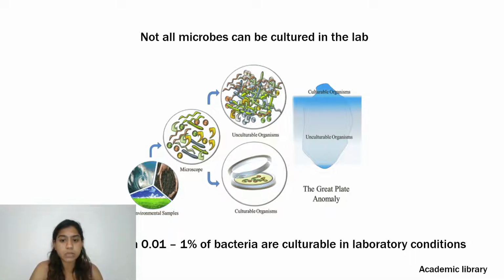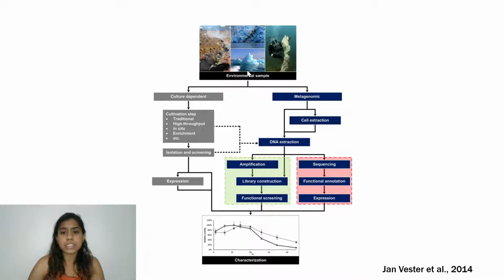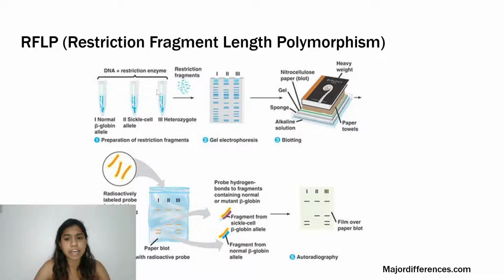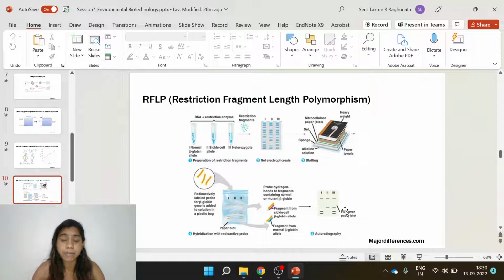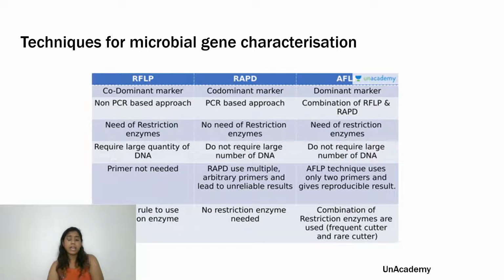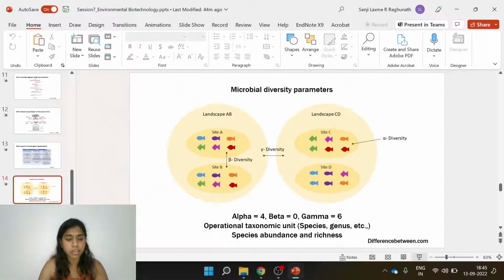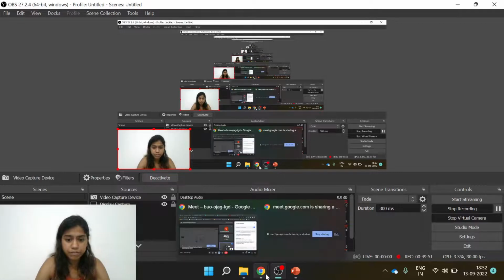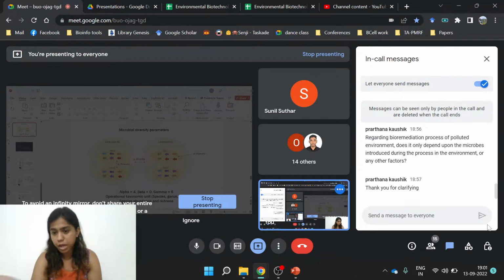Class 7 - Sequencing techniques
Next generation sequencing, RFLP, AFLP, Alpha diversity